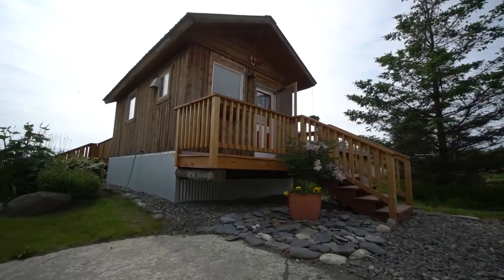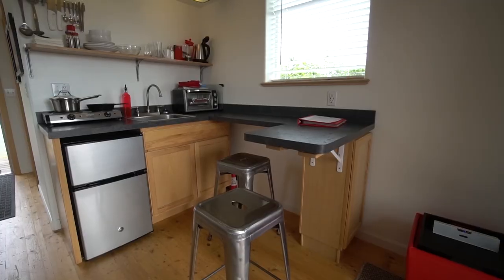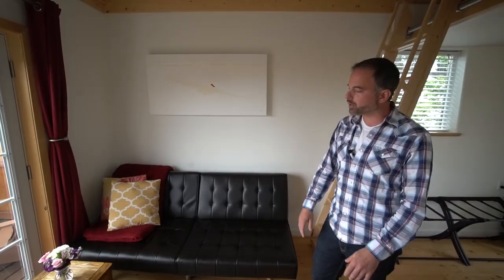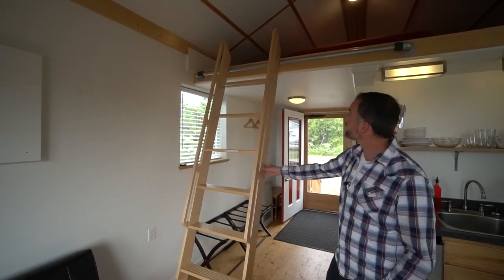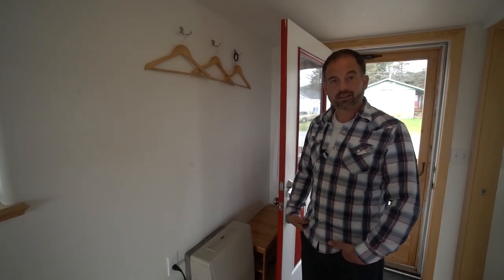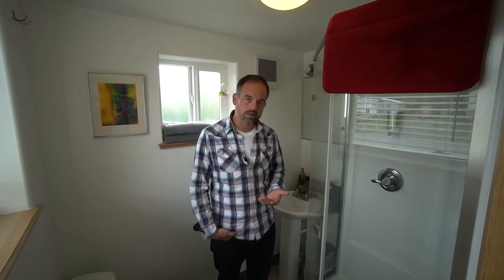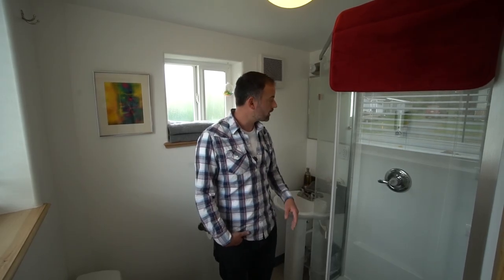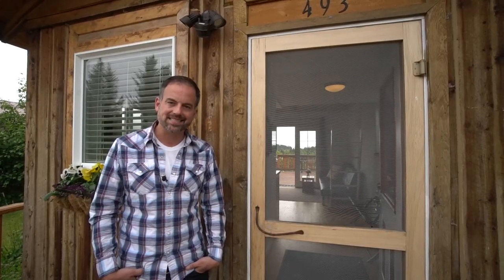Awesome Self Designed & Built Alaskan Tiny House ~ DIY Building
This Homer, Alaska tiny house gave us a few ideas that we had not seen yet on other builds. We really enjoyed touring this tiny home and could certainly see ourselves living in something like this in the future.